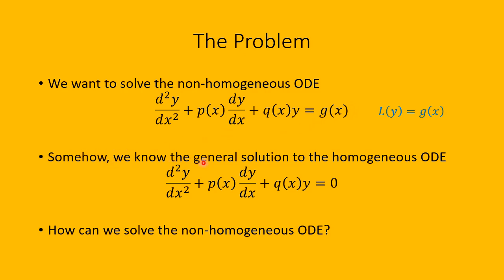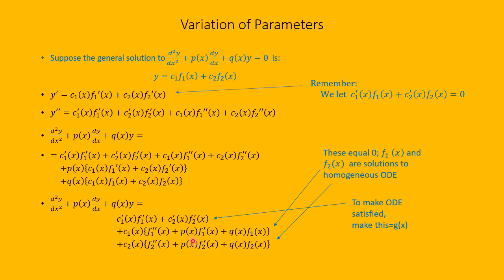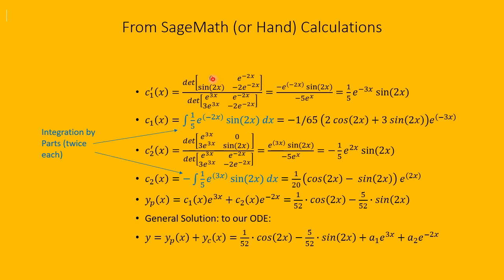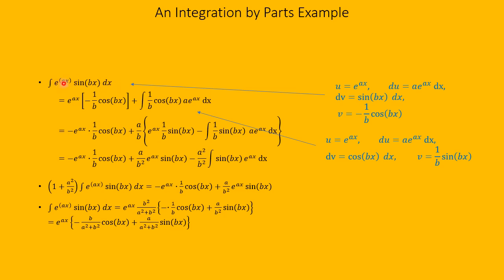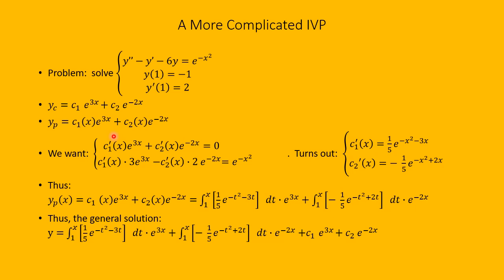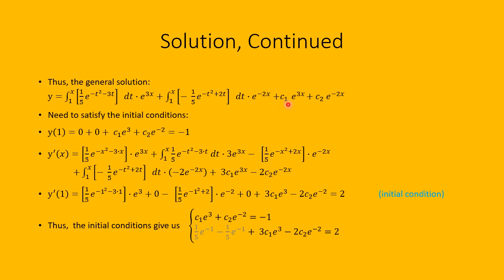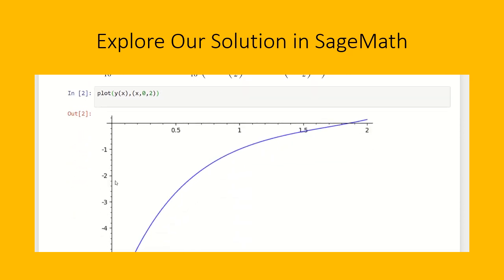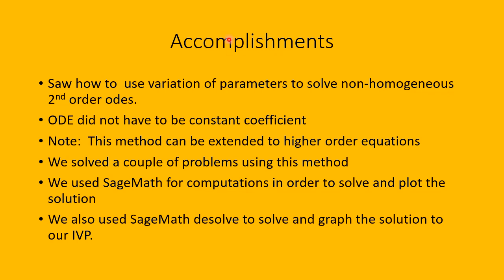ODEs Lesson 15 Variation of Parameters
How can you solve y''+p(x)y'+q(x)y=g(x) ? If you know the general solution to the corresponding homogeneous ODE, you can use variation of parameters to solve this non-homogeneous problem. This lesson will show you how. We will also demonstrate how SageMath can help with the calculations